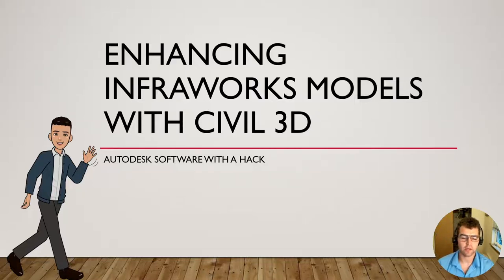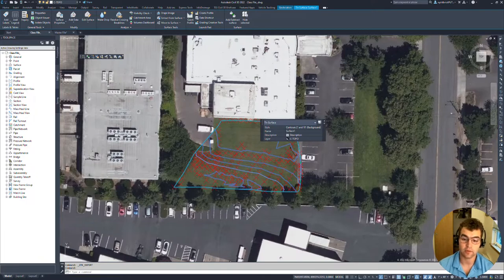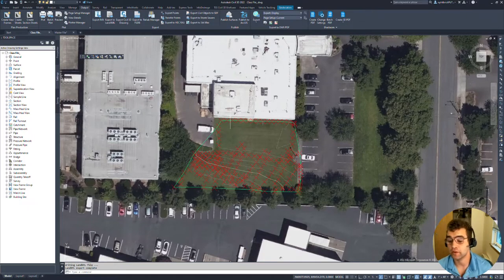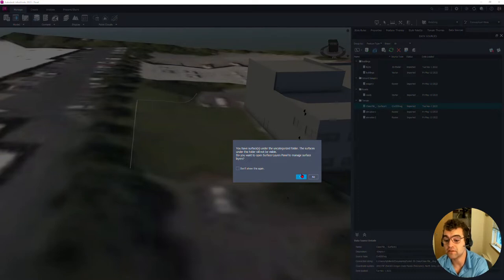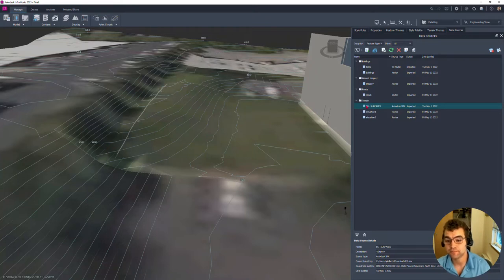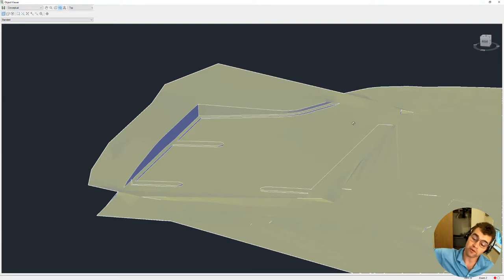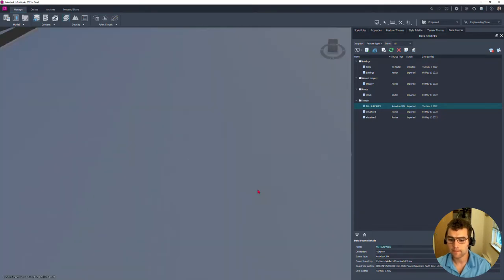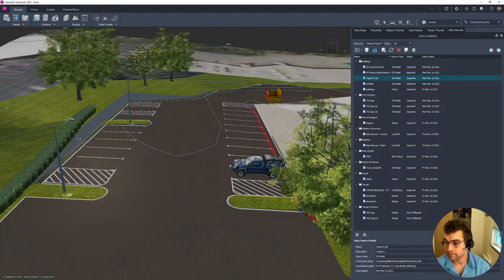Enhancing InfraWorks models with Civil 3D Surfaces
Hi All,

Check out this vid for different methods for incorporating Civil 3D surfaces into InfaWorks.

Nate